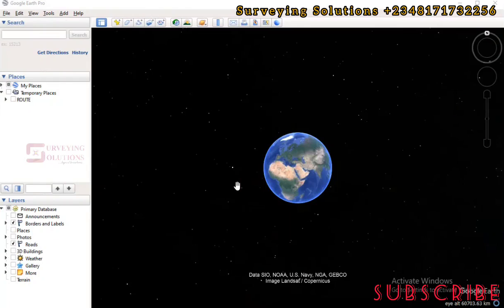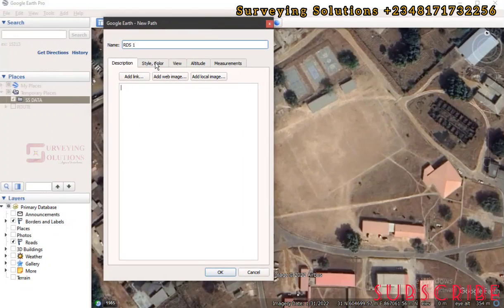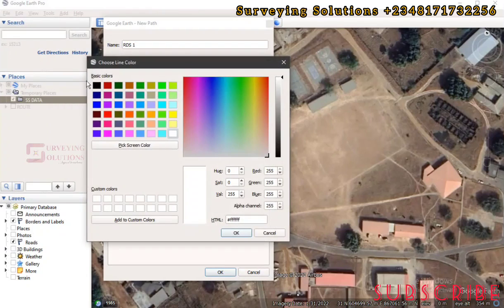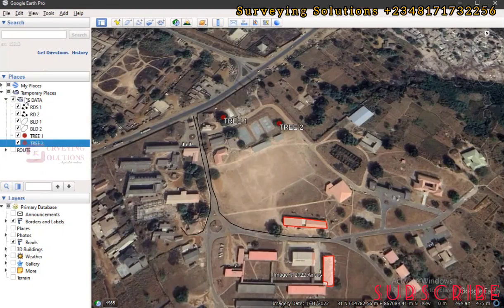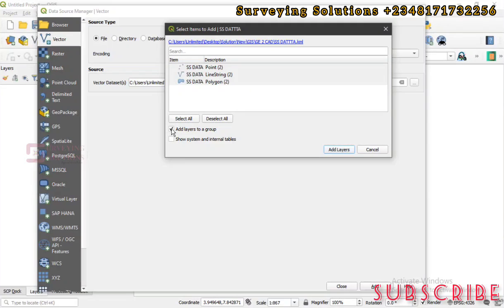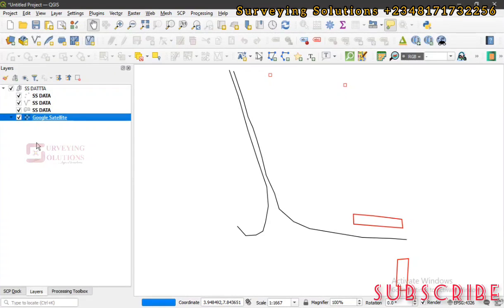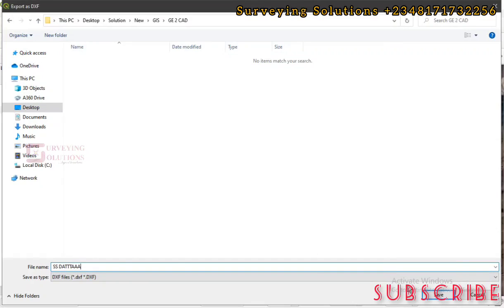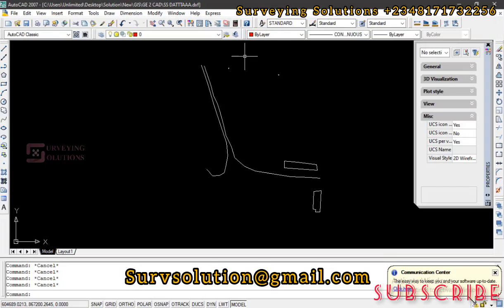Google Earth to AutoCAD | Export Project as DXF |Google Earth Points, Paths and Polygons in a Folder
Hello...

In this Tutorial there is a "mini project" that describes how you can add points, paths and polygons to a folder on Google Earth, and subsequently move them to AutoCAD for further processing and presentation.